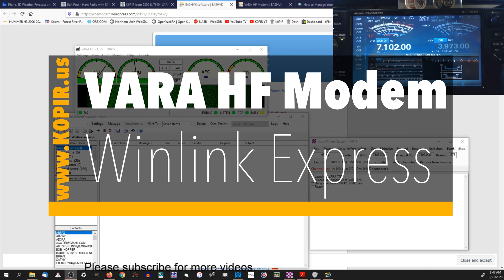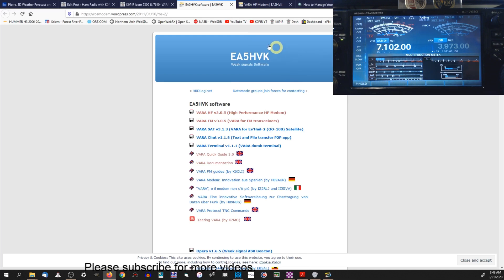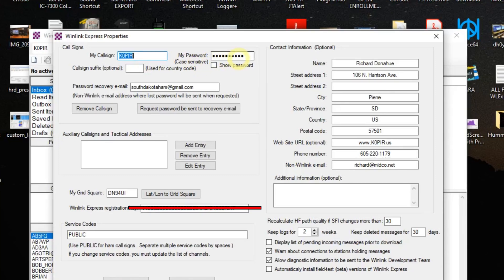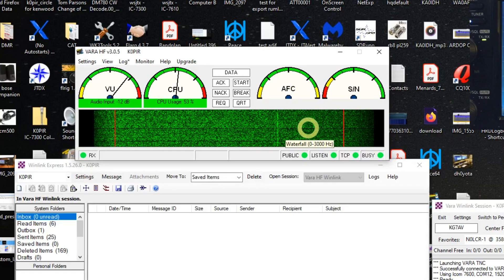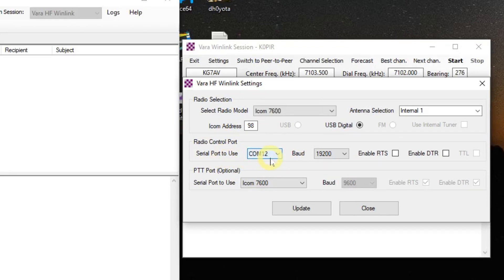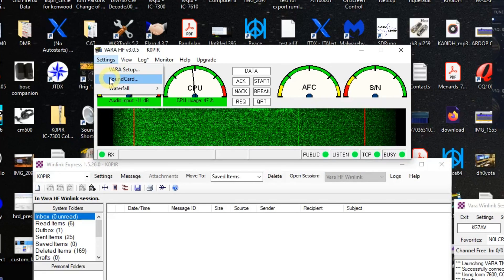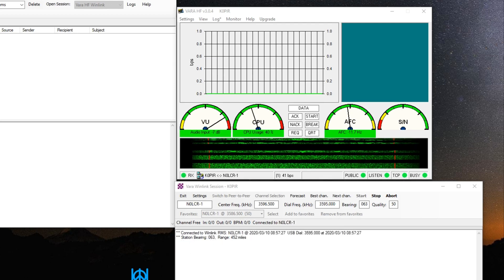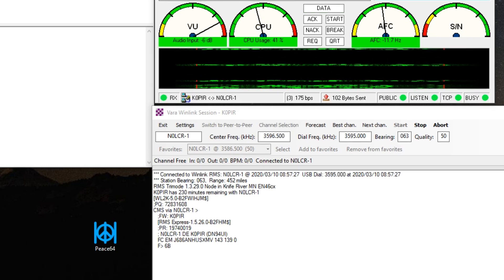VARA HF Modem Settings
In this video I am using Vara HF Winlink. See how it is set up for using with the ICOM 7610. Works very well with many radio models.

VARA is faster than ARDOP. To get the full benefit of VARA you will need to purchase the upgrade. I have not done that because the free version works FB. I'll go over the installation, settings and use below. It is fully integrated into Winlink Express.

○○○ LINKS ○○○